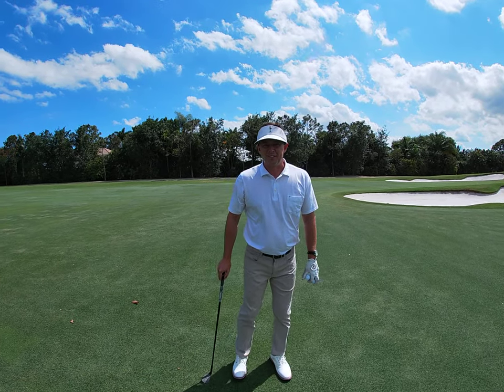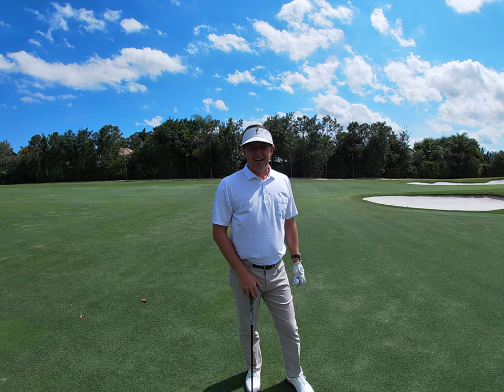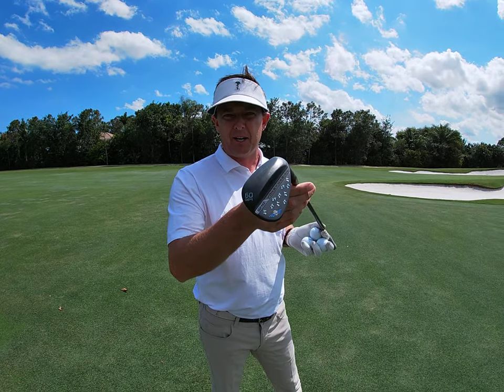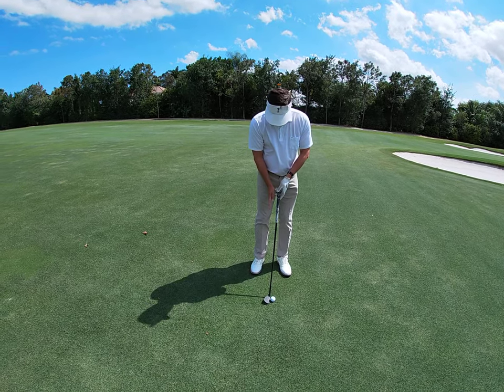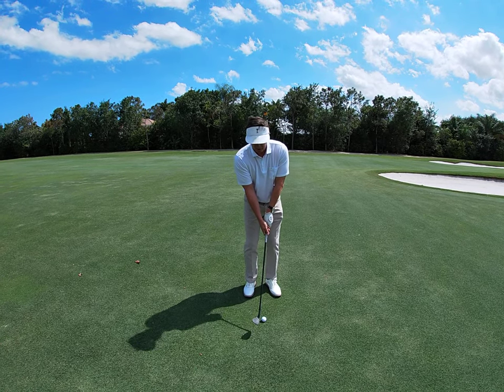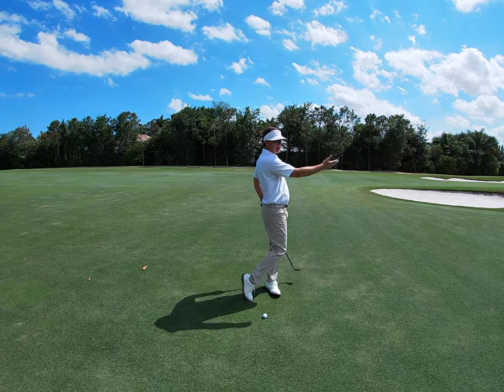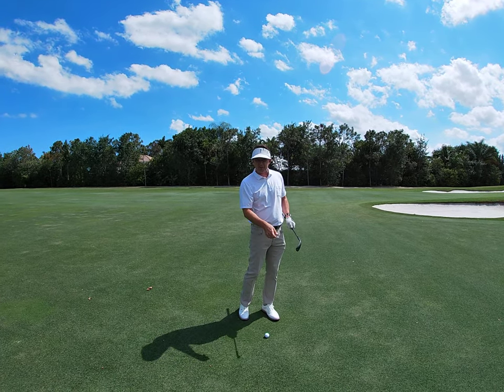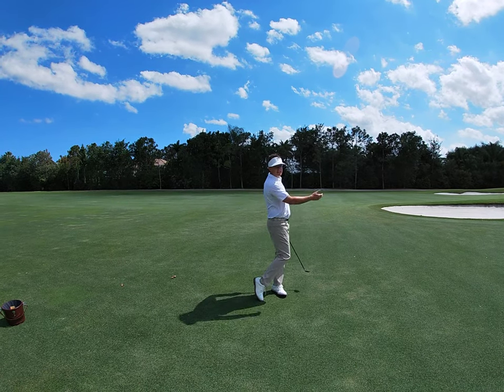Hole #3 - Basic Pitch Shot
Learn the basics of a pitch shot from Justin Thompson on Hole #3 at Pine Tree Golf Club.